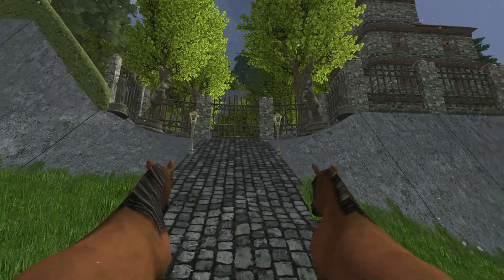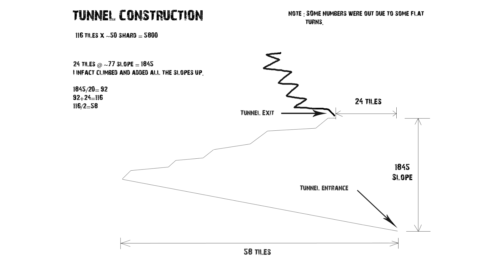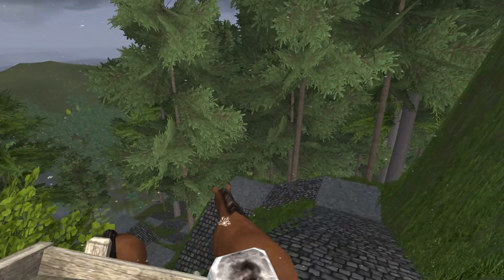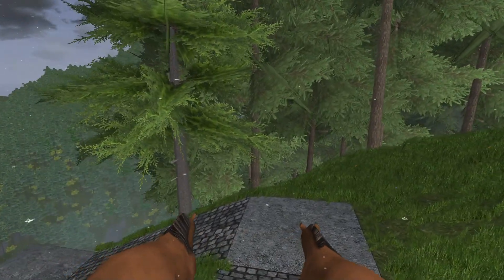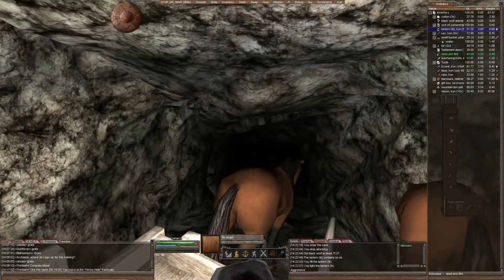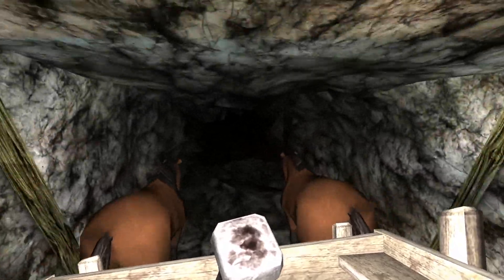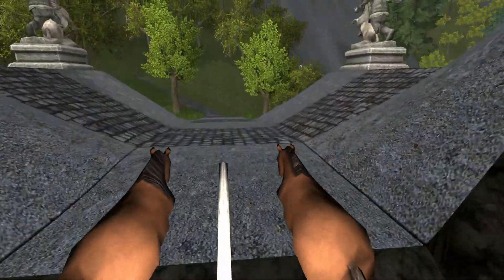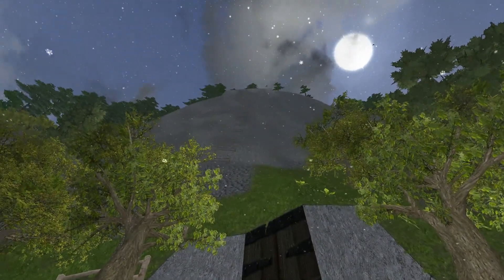Wurm Online Ep24 Twin Angel Peaks Tunnel Construction Explained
Even though I've talked about my tunnels before, I thought I'd go into a lot more detail on how I got from A to B.